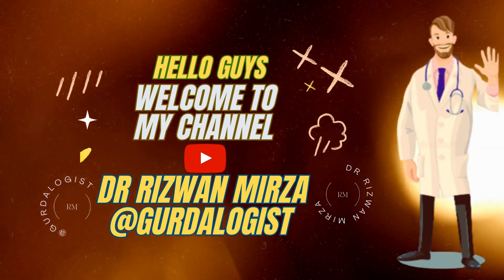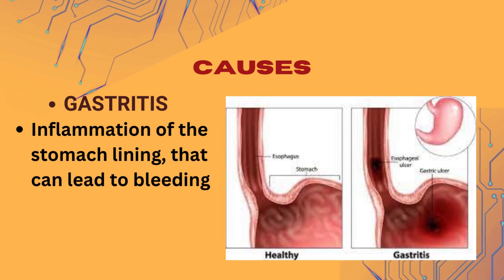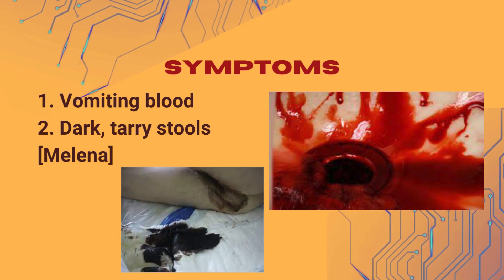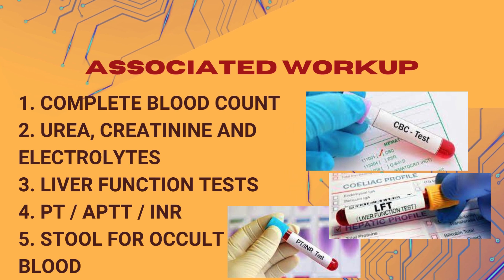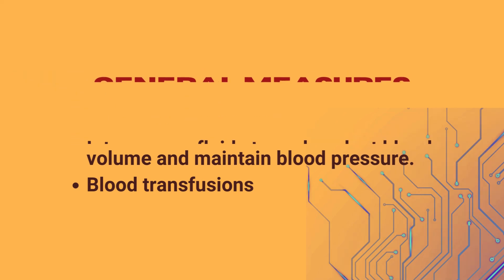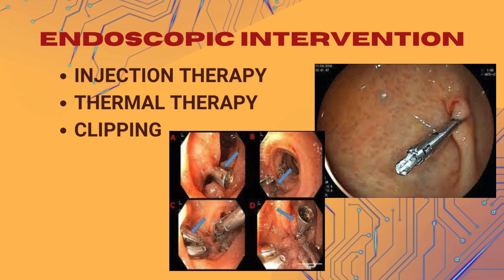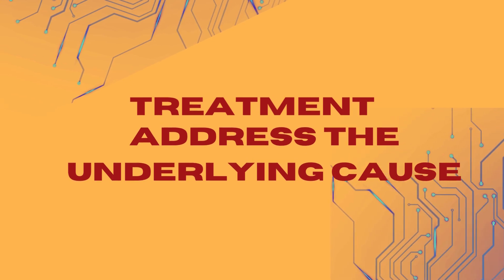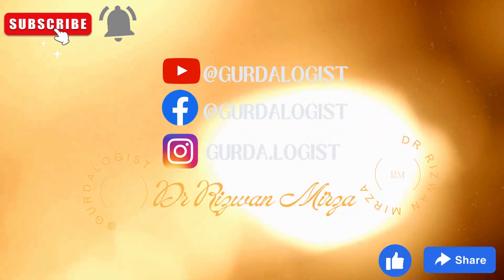Upper Gastrointestinal Bleeding | Upper GI Bleeding | Hematemesis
Upper Gastrointestinal Bleeding
Upper Gastrointestinal Series
Upper Gastrointestinal Bleeding General Medicine
Upper Gastrointestinal Bleeding Osmosis
Upper Gastrointestinal Bleeding Nursing
Upper Gastrointestinal Bleeding Simple Nursing
Upper Gastrointestinal disorders
Upper Gastric Problems
Upper GI Bleeding
Upper GI Bleeding Management
Upper GI Bleeding Lecture
Upper GI Bleeding Selfless medicose
Upper GI Bleeding case presentation white army
Upper GI Bleeding Nursing
Upper GI Surgery Selfless
Medicose
Upper GI Bleeding Medicine lecure
Upper GI Endoscopy meaning in hindi
Upper GI Endoscopy report kaise dekhe
Upper GI Endoscopy procedure with anesthesia
Upper GI Bleeding Osmosis
Hematemesis
Vomiting Blood
Haemorrhage
Esophageal Varices
Barrets Esophagus
Mallory weiss tear
Peptic Ulcer disease
Hematoma
Duodenal Ulcer
Cancer
Selfless Medicose
Stomach Tumor
Esophagitis
Oesophagitis
Medicine
Osmosis
Bleeding
Melena
Endoscopy
Haematemesis
Khoon ki ulti hone ka kya matlab hai
Khoon ki ulti
Khoon ki ulti aana
Khoon ki ulti kaise laye
Khoon ki ulti meme
Khoon ki ulti aankh kyon aati hai
Khoon ki ulti karna khwab mein
Khoon ki ulti kis wajah se aati hai
Khoon ki ulti aankh
Khoon ki ulti ki video
Blood in vomit in urdu/hindi
Khoon ki vomiting
Ulti mein khoon ane ki wajuhaat
Blood vomiting in hindi
Blood in vomitingin
ulti me khoon
Stomach Bleeding
Stomach Bleeding symtpoms
Stomach Bleeding symptoms hindi
Stomach Bleeding malayalam
Stomach pain and Bleeding during pregnancy
Stomach pain and Bleeding during pregnancy in tamil
implantation bleeding stomach pain in tamil
implantation bleeding stomach pain